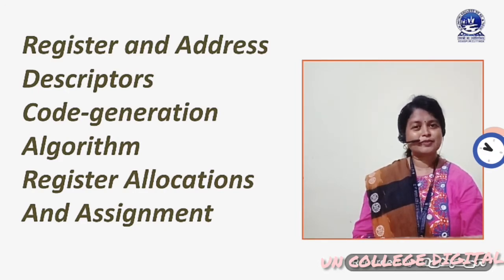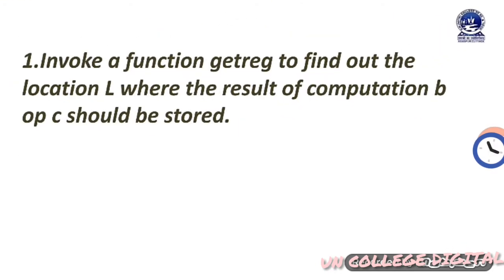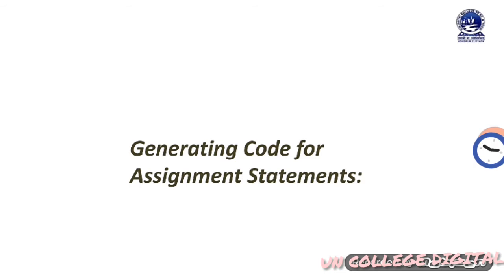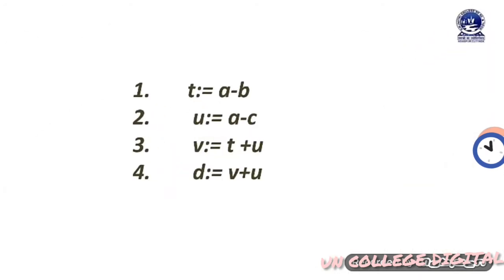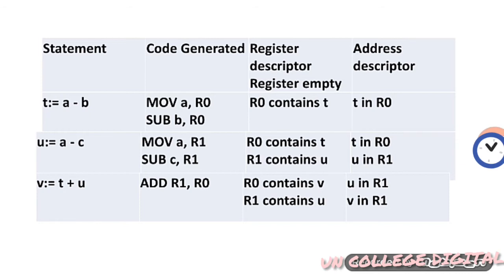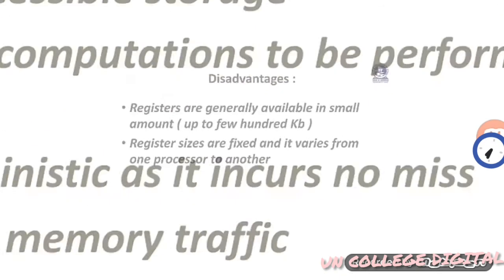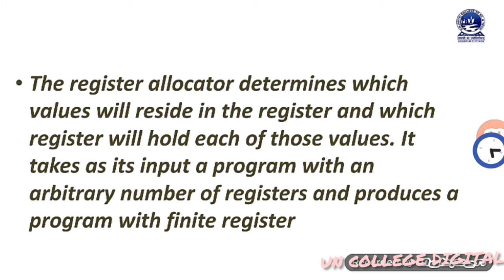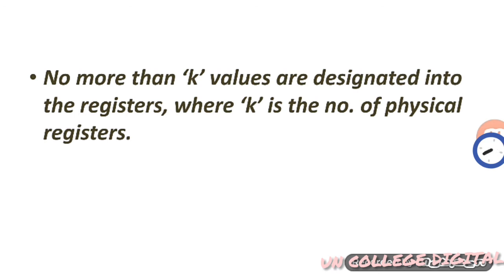CD : Register and Address Descriptor.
This video is about Register and Code Descriptor, code generation algorithm, and Register allocation & assignments.